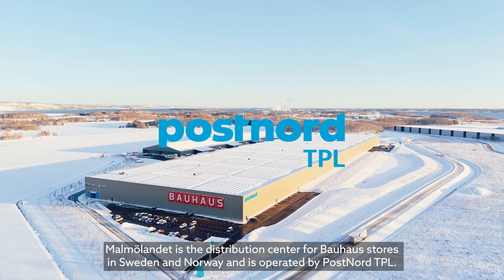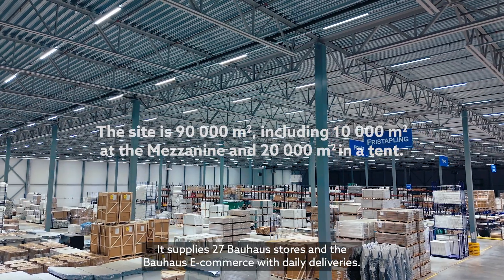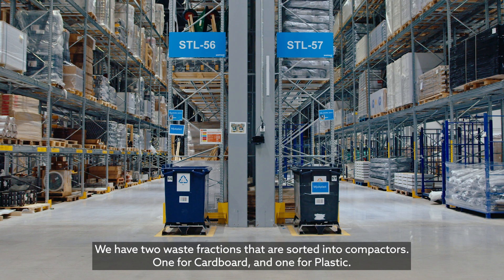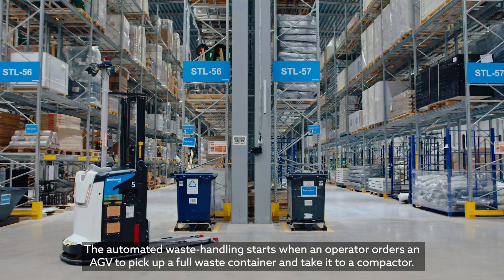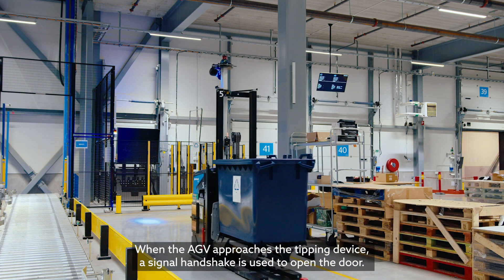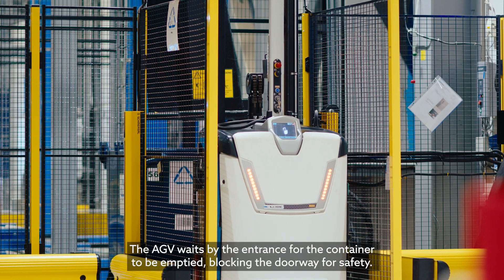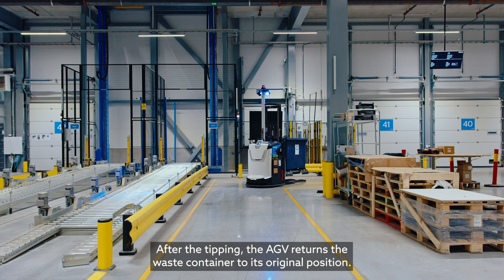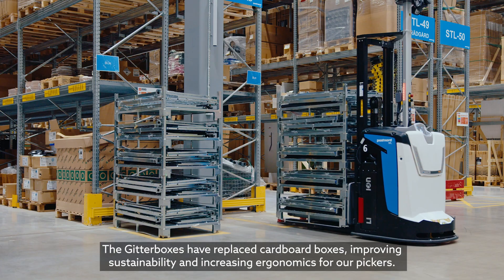POSTNORD TPL: Meeting the sustainability targets with automated waste management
In 2021, PostNord TPL had the opportunity to design a brand-new logistics center facility. In addition to solution efficiency, safety and user-friendliness, they set a target for high sustainability levels. To reach these goals, selected warehouse processes were decided to be automated.